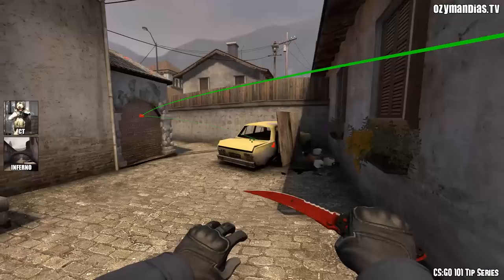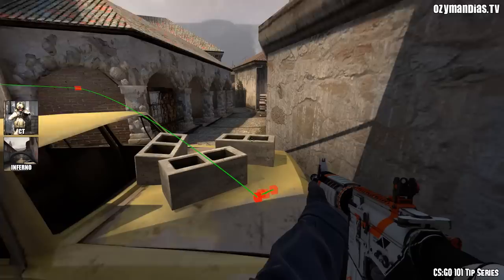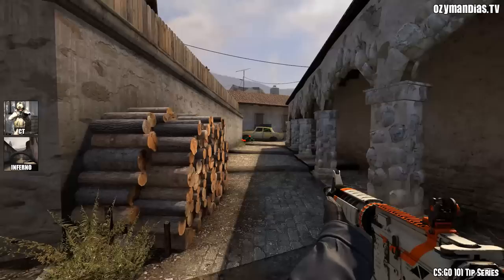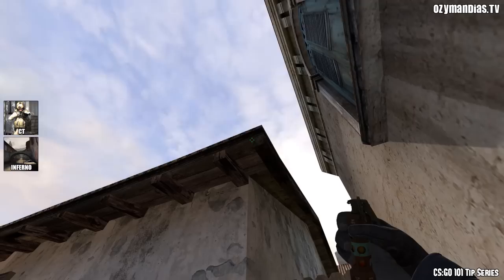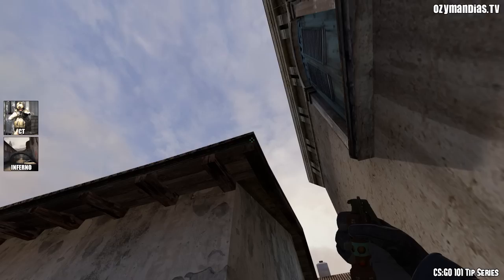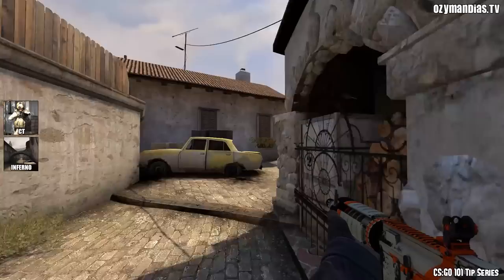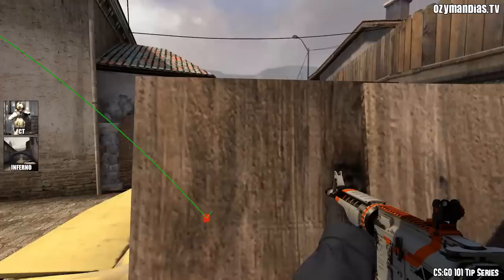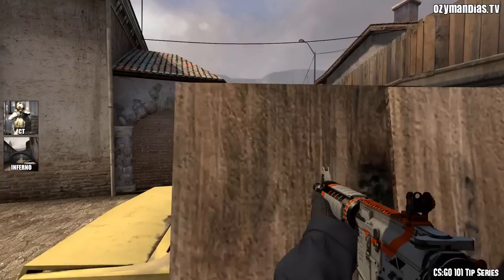[CS:GO Tutorial] - CT Banana Control on de_inferno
Learn how to gain map control on de_inferno by aggressively pushing banana as a Counter Terrorist with these helpful and effective flashes and counter-flashes.